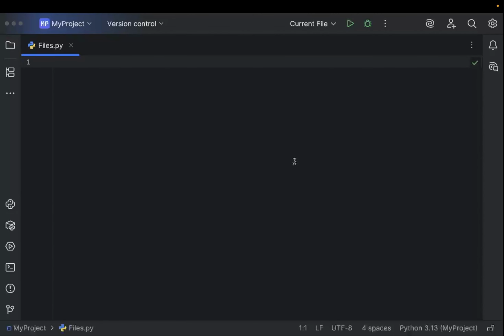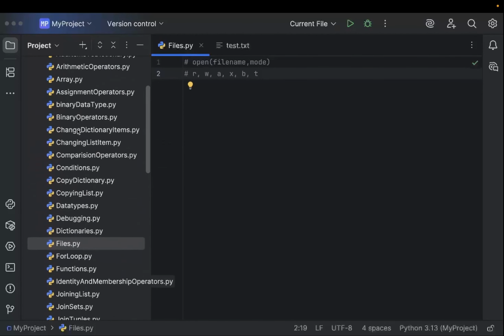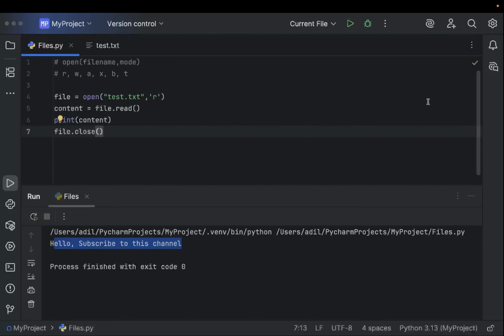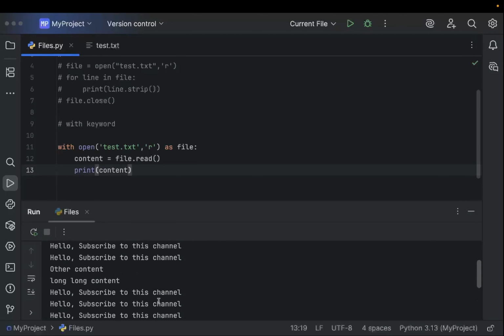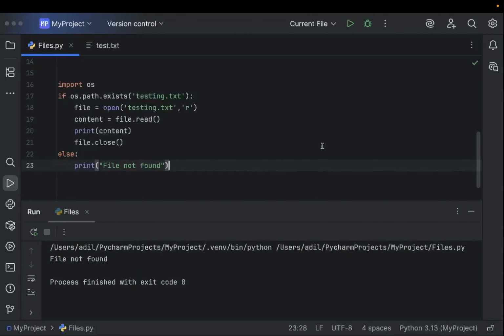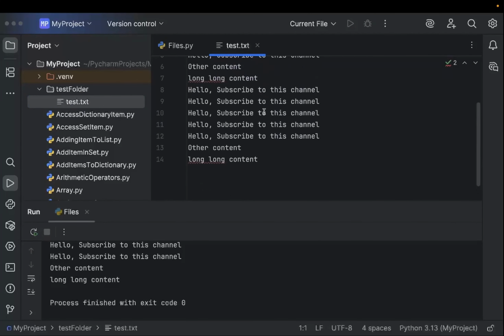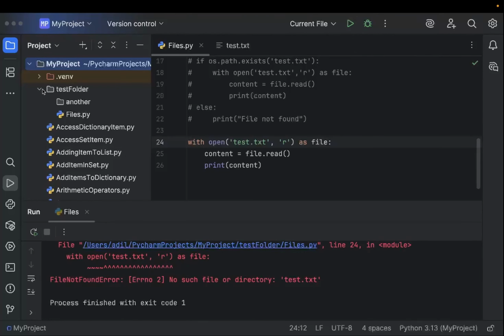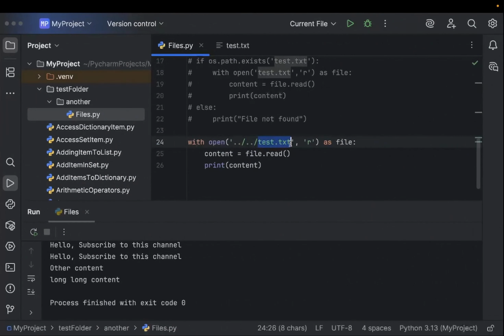68. Read Write Update with Files in Python | Python For Beginners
In this beginner-friendly Python tutorial, you’ll learn how to work with files in Python — a key skill every programmer should know. 📂 Whether you're reading from or writing to a file, this video explains everything clearly with simple examples.

 What you’ll learn in this video:
✅ How to open and read files in Python
✅ Writing and appending to files
✅ Using with open() for safe file handling
✅ File modes: "r", "w", "a", "x"
✅ Common file handling errors and how to avoid them

🎯 Ideal for Python beginners looking to build real-world coding skills.